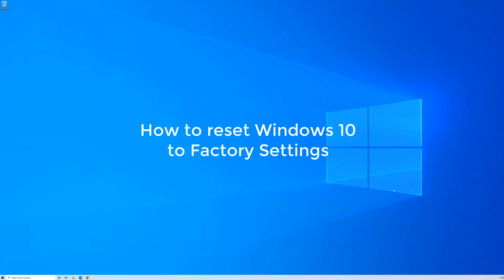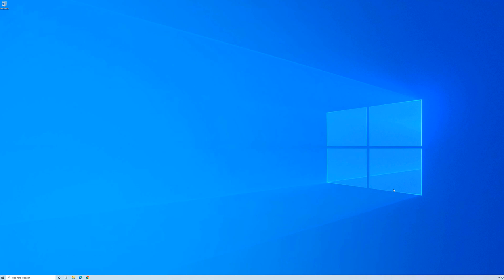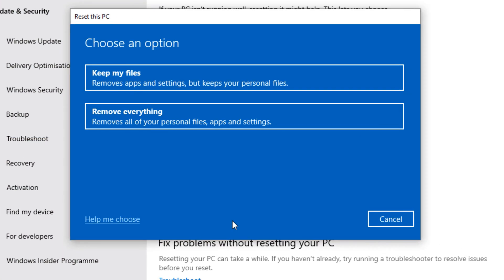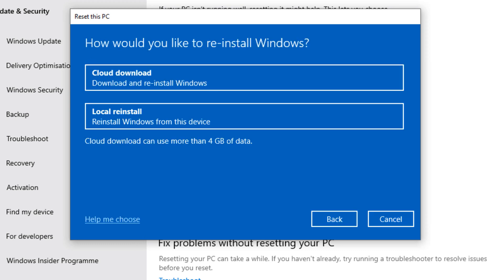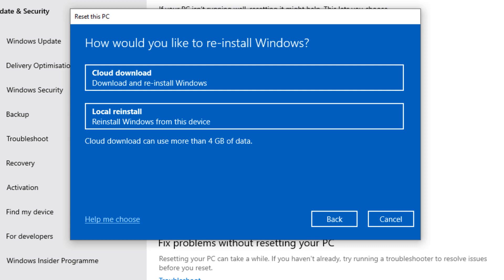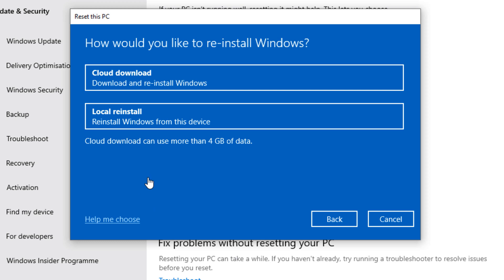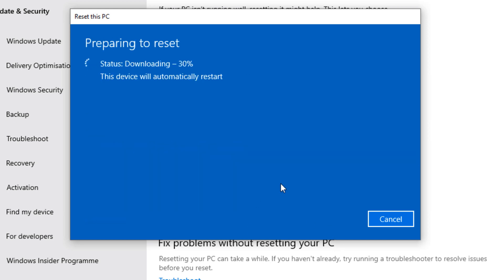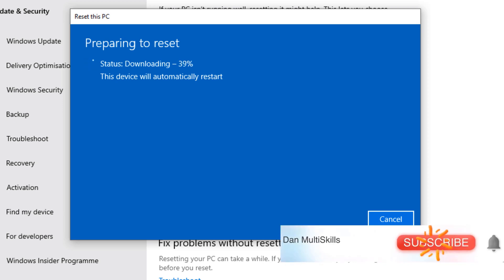How to reset Windows 10 to Factory Settings PC & Laptop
In this video i will show you step by step on how to reset your PC & Laptop to factory settings.